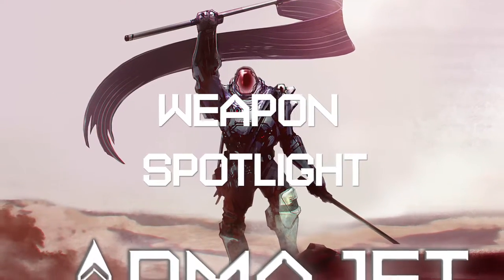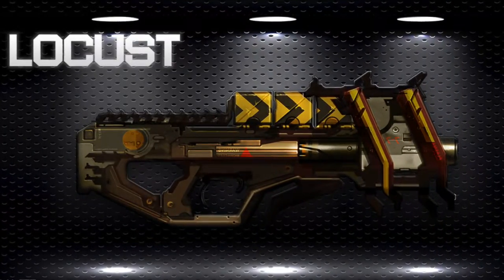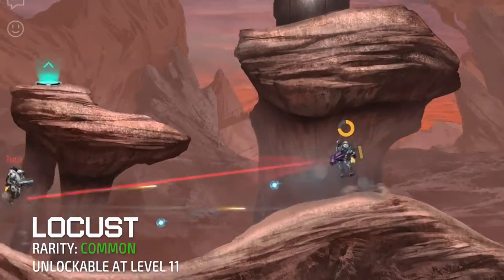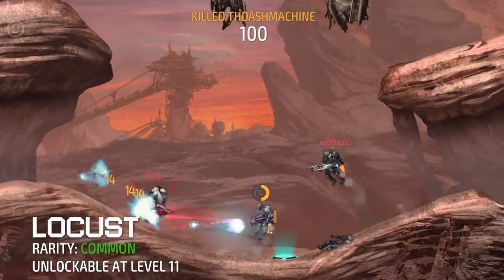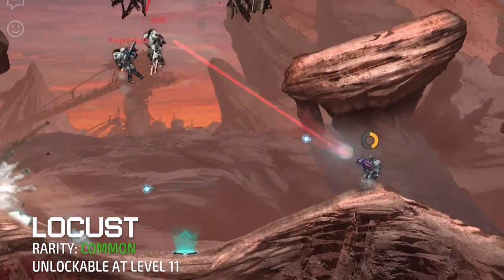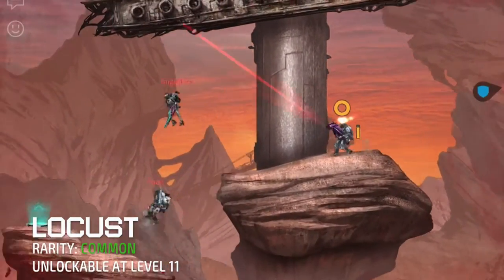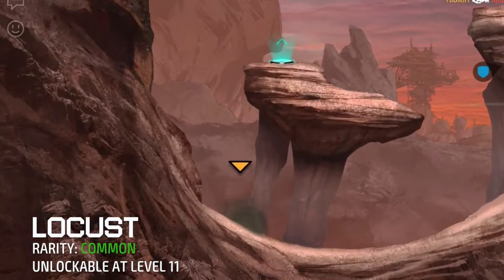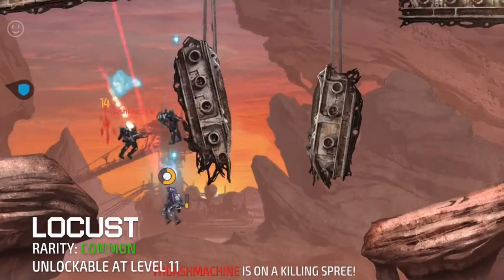[Armajet] Yubikiri's Locust Weapon Spotlight